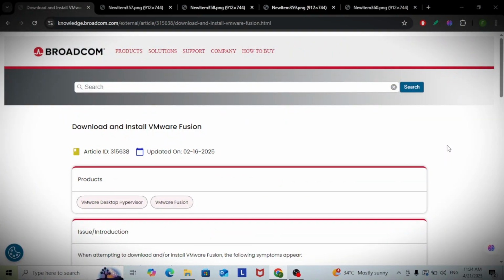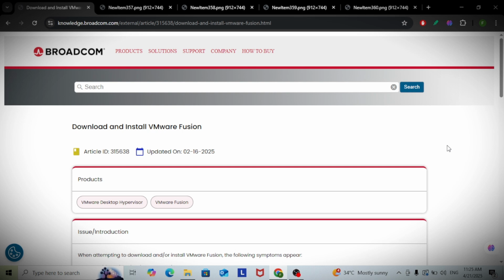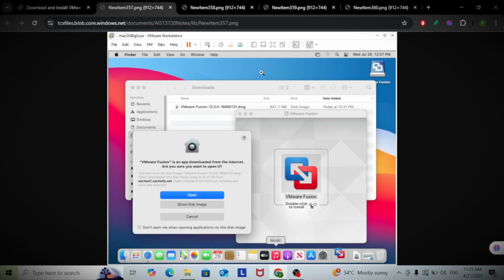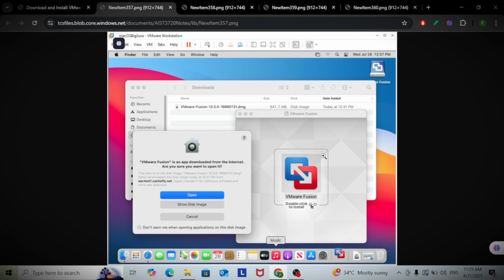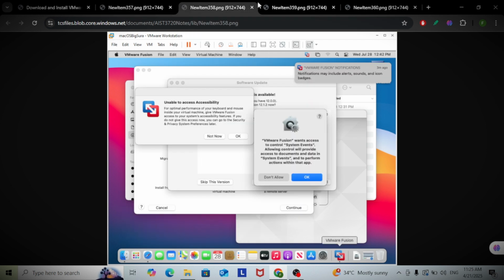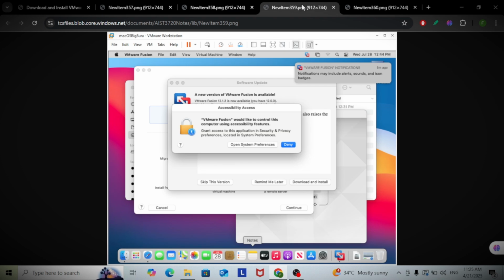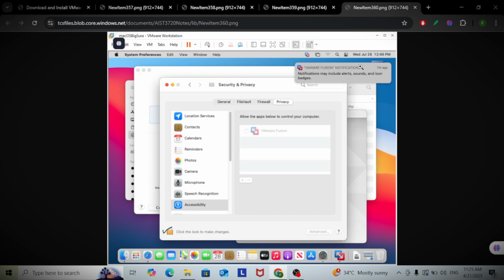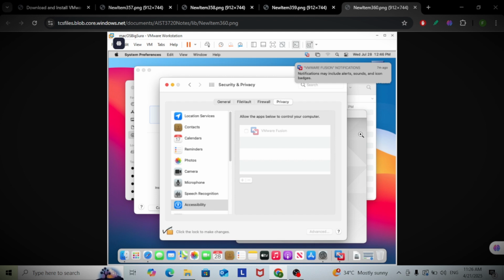How To Install Vmware Fusion On Mac Intel (Full Guide) 2025!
Learn the complete process of installing VMware Fusion on your Intel Mac with this full guide for 2025! We cover everything from downloading the software and navigating the installation wizard to initial setup, making virtualization straightforward.